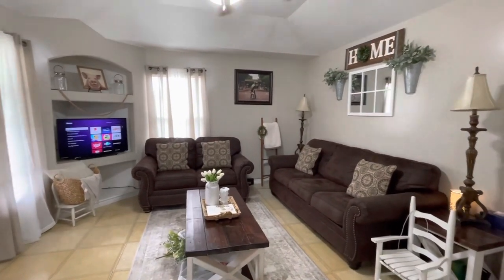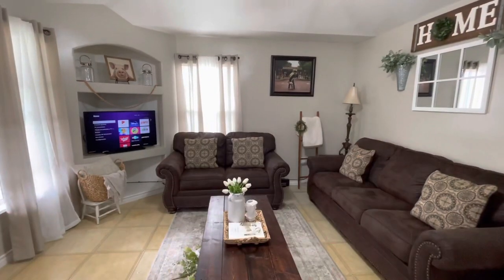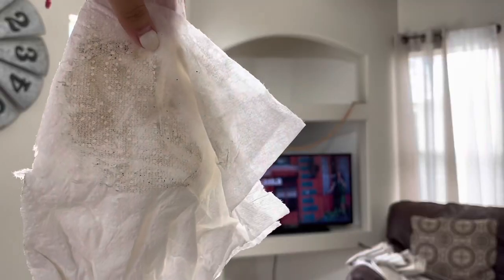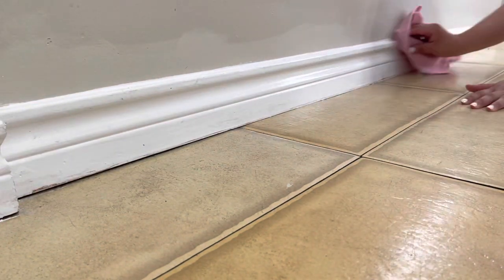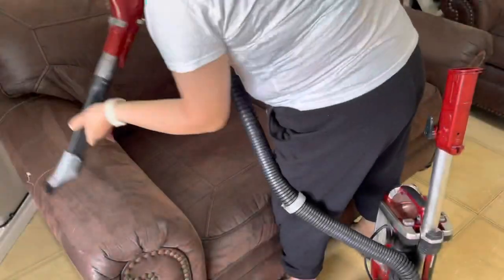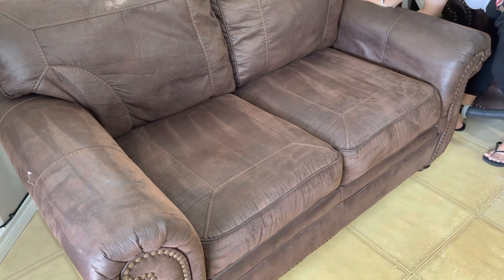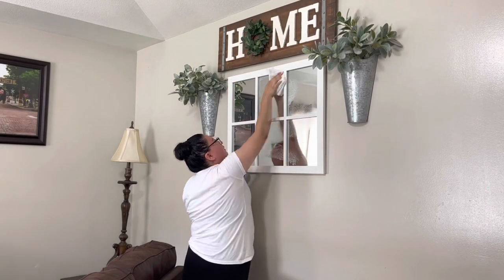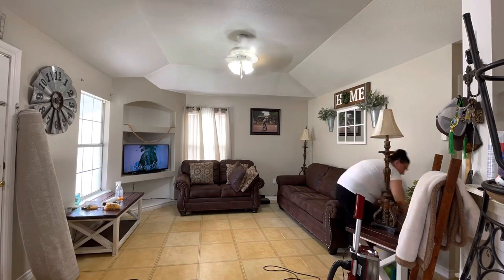SPRING CLEAN WITH ME | Time lapse cleaning motivation | Daisy Hearts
Amazon microfiber cloths: The Rag Company - All-Purpose Microfiber Terry Cleaning Towels - Commercial Grade, Highly Absorbent, Lint-Free, Streak-Free, Kitchens, Bathrooms, Offices, 300gsm, 12in x 12in, Pink (12-Pack)

*products used were

Dollar tree spray window cleaner
Fabuloso
Almond wood cleaner

Sprayed Walmart disinfecting spray